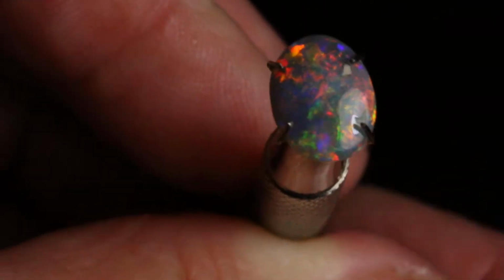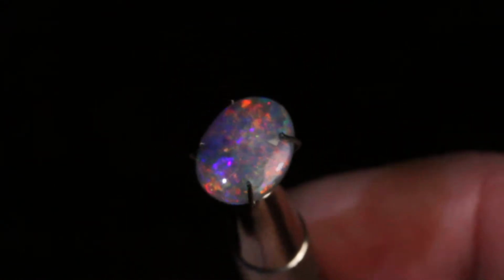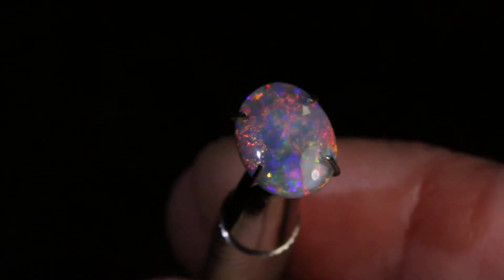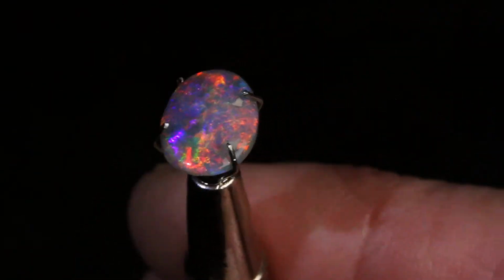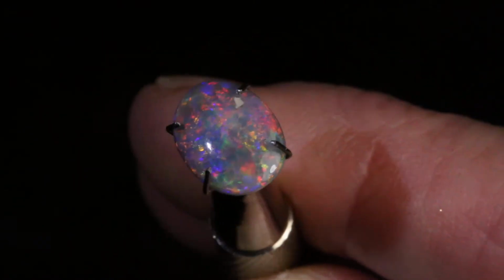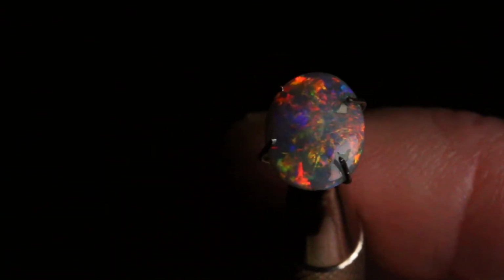K 12 10x8 VIDEO 1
Solid Black Australian opal. Available with purchase of Jewelry setting from Amy K Jewels on Etsy.